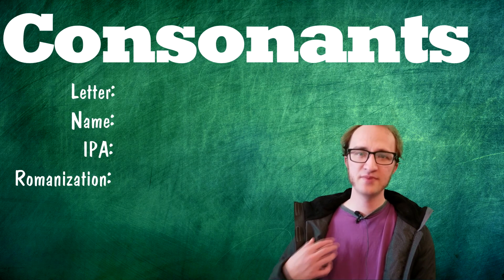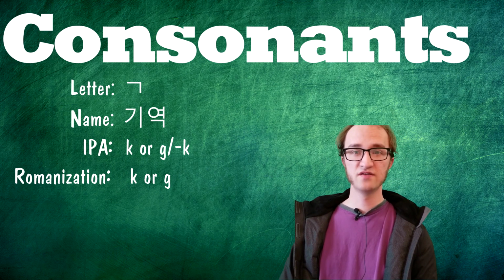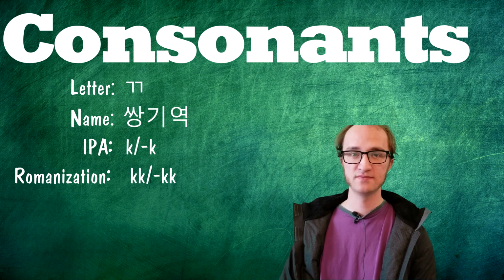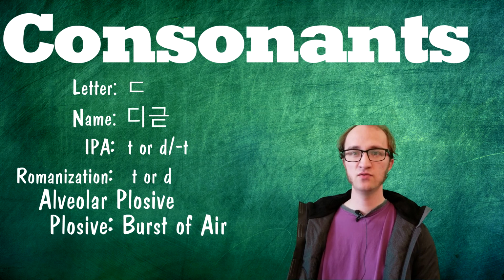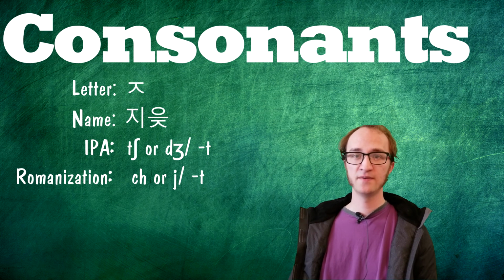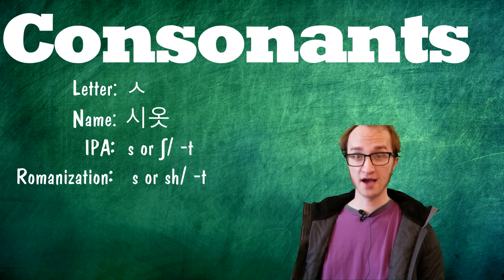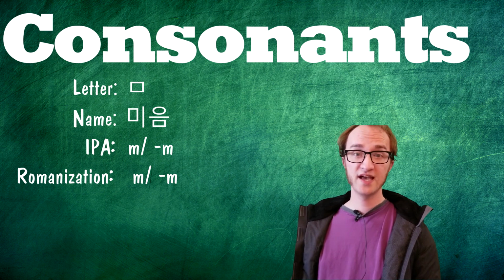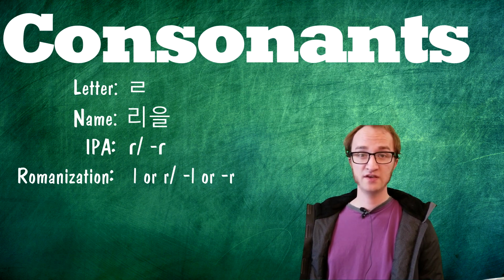Korean Lessons with Frank 1: Reading Hangul part 2: Korean Consonants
This is part two of my first lesson talking about the consonants of the Korean language. This one ended up a little longer than I was hoping, but I think it's very important to have a solid understanding of 한글 before moving on. I'd like to keep most videos closer to the 10 to 15 minute mark, but I couldn't condense this one. Hopefully this helps you out!